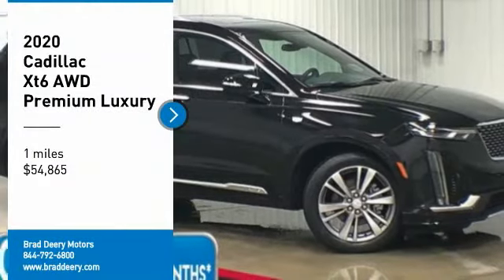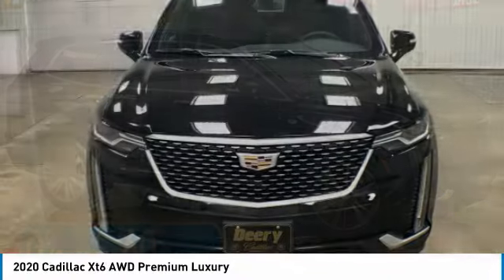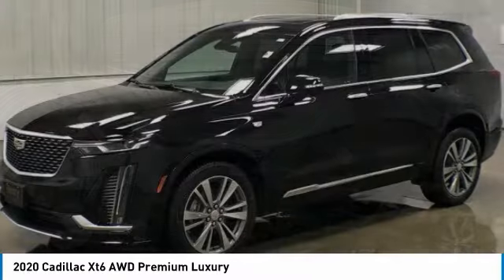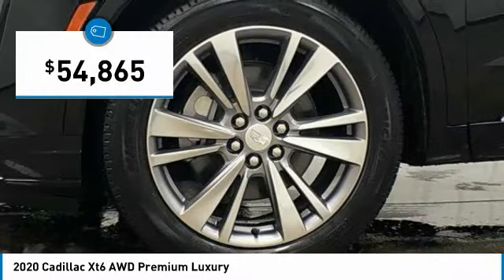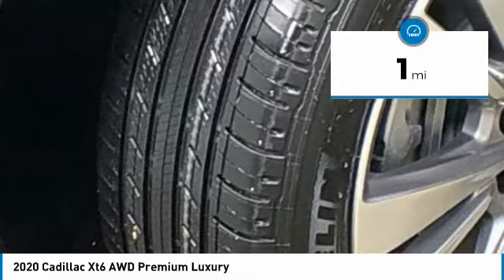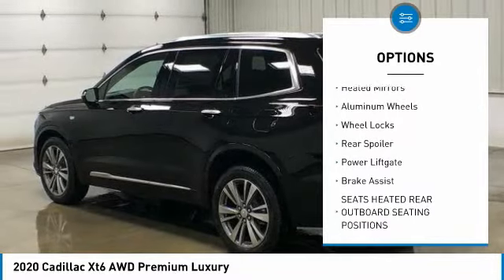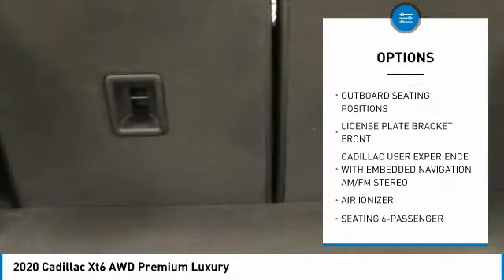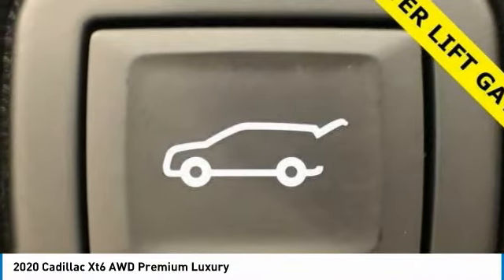2020 Cadillac Xt6 Dubuque, Davenport, Clinton, Quad Cities, Bellevue, DeWitt 50584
2020 Cadillac Xt6 AWD Premium Luxury

112 N. Second Street

SALE PRICE INCLUDES: $2 000 Bonus Cash.AND 0% APR for 60 Months when financing with GM Financial ( with approved credit) OR .9% APR for 72 Months when financing with GM Financial ( with approved credit)** Sales price reflect all incentives available; some exclusions & regional restrictions may apply. All consumers qualify for the Deery Discount. Please contact the store by phone  email or in person for details. **